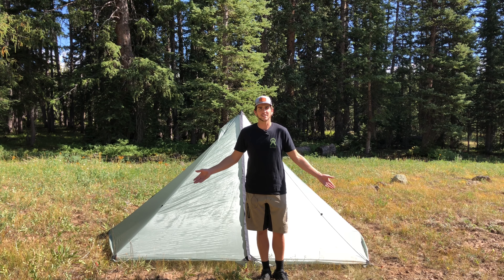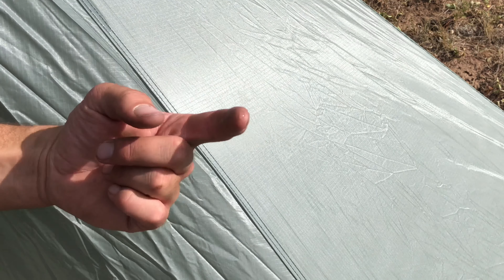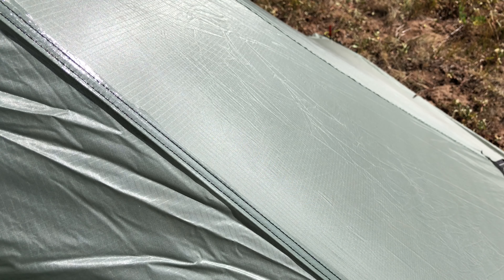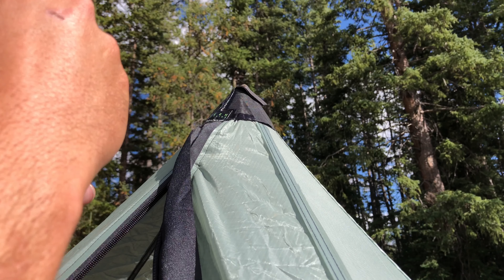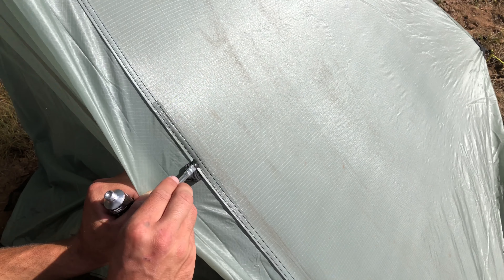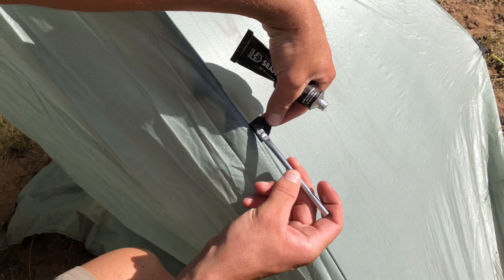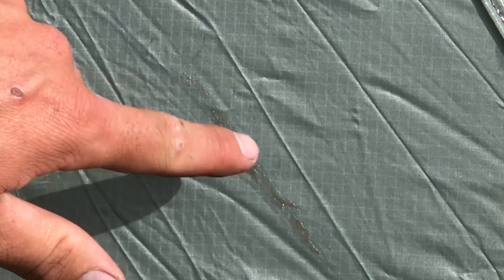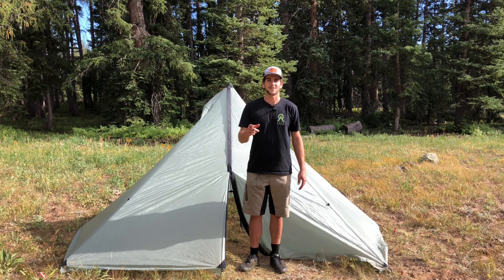Seam Sealing A Tent - Seek Outside Small To Medium Sized Silnylon Tents And Tipis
In this video, Owen demonstrates how to seam seal the small Seek Outside tents or tipis (Silex to Redcliff). We consider them "small" because most people will be able to set up the tent and seam seal all the seams, optional stove jack and the cone without needing to get a ladder. We will have another video showing how to seam seal a larger tipis (Redcliff and above).